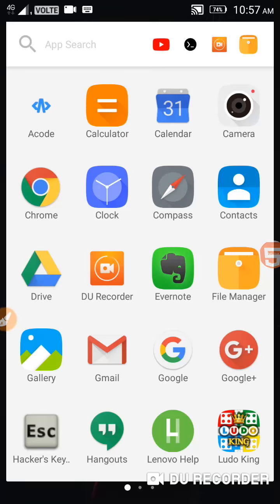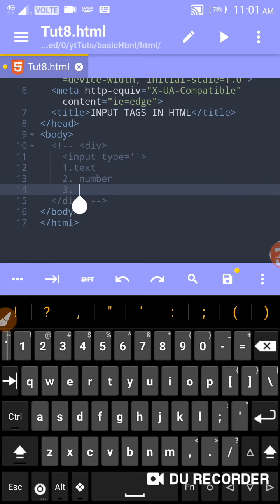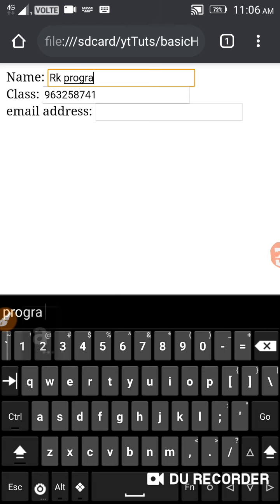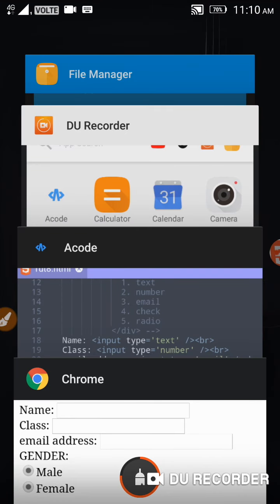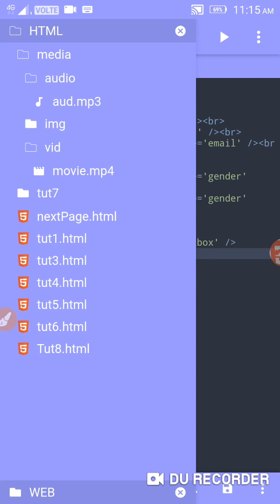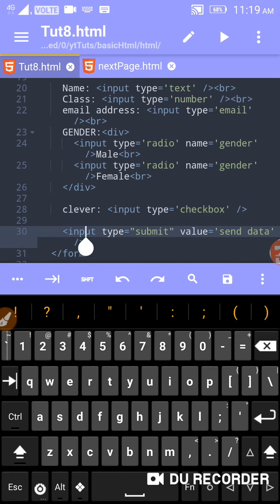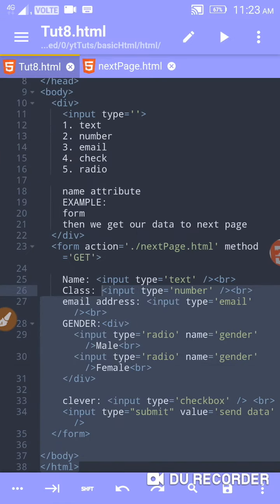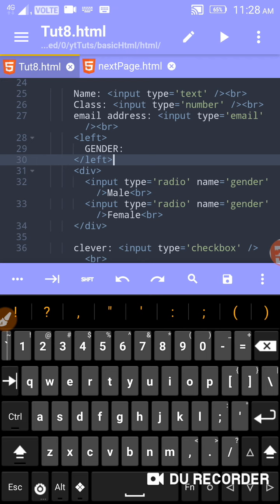WEB DEVELOPMENT ON ANDROID #8.0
KNOWING ABOUT INPUT TAGS IN HTML